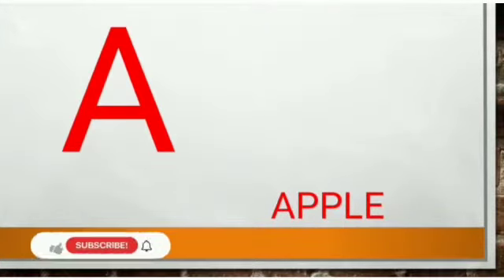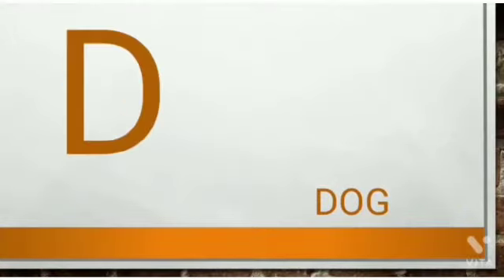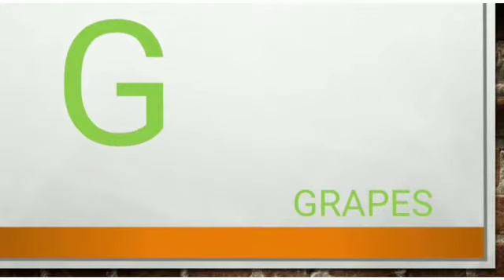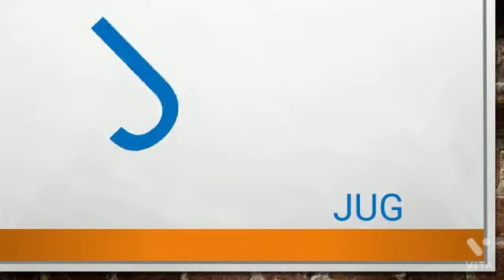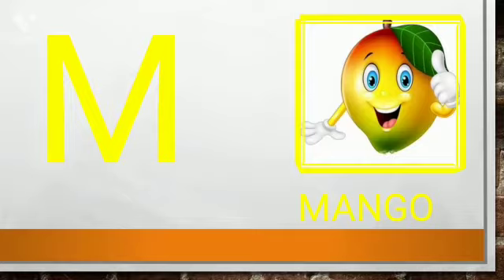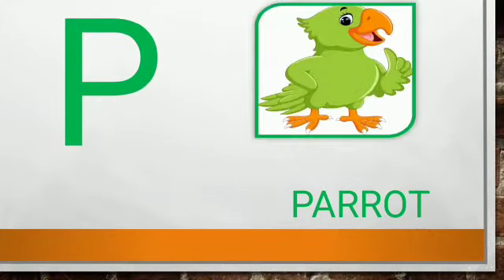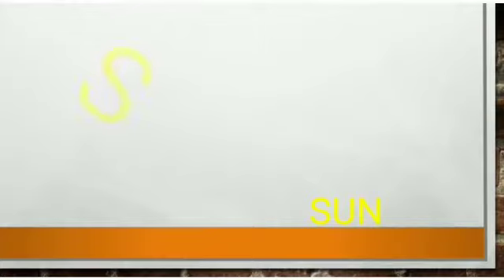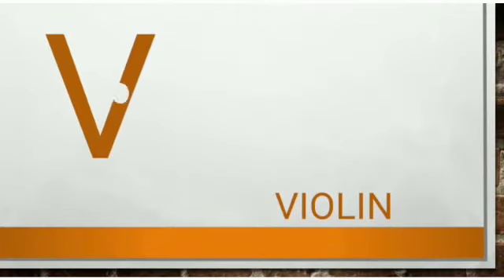A B C D Song for kids | ABC Alphabet song for kindergarten | ABCD Rhyme | Alphabet song for children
Alphabets are the first step for kids to learn.
The letters are learn with beautiful songs and sounds that help children memorize the alphabet.
Original abcd

abjad ABCD
ਏਬੀਸੀਡੀ ਐਲਫਾਬੇਟ
এবিসিডি আলফায়েট
ಎಬಿಸಿಡಿ ಆಲ್ಫಾಬೆಟ್
ஏபிசிடி ஆல்பாபெட்
ABCD ఆల్ఫాబెట్